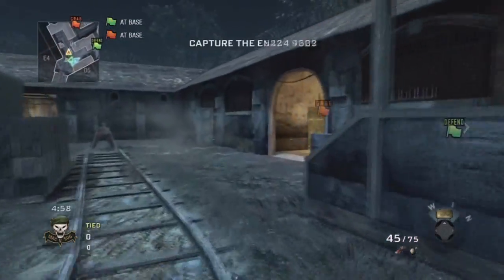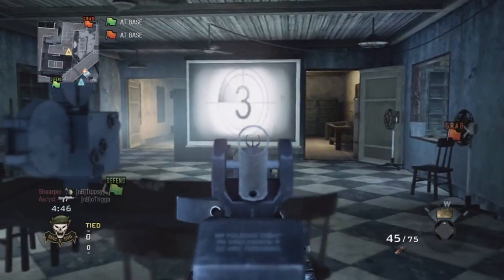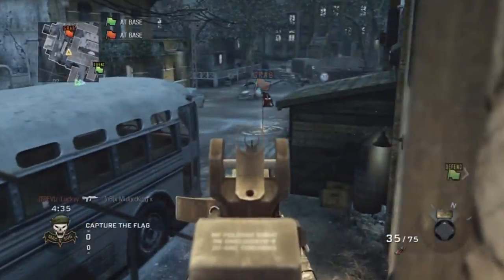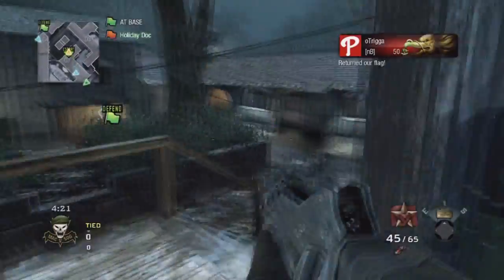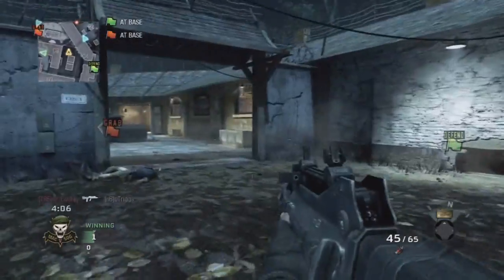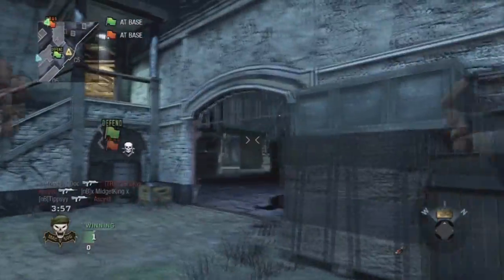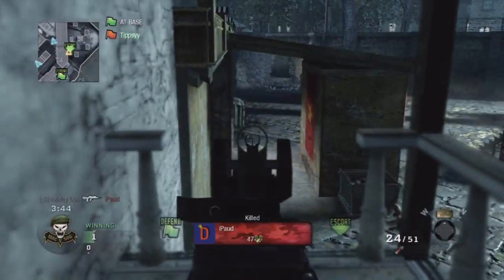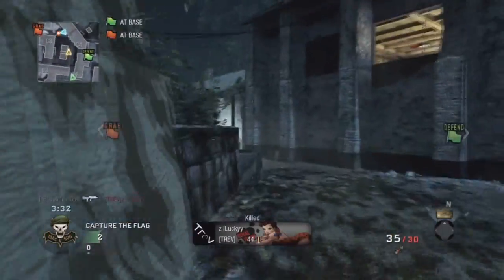Black Ops Competitive Role Types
This is just a quick response to a lot of questions I get about it.
I plan to go more in depth later!